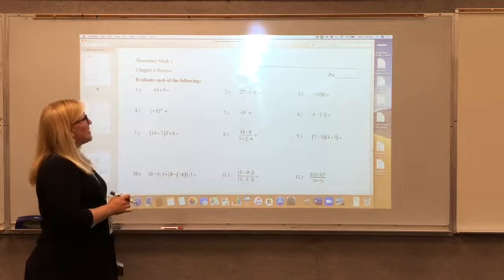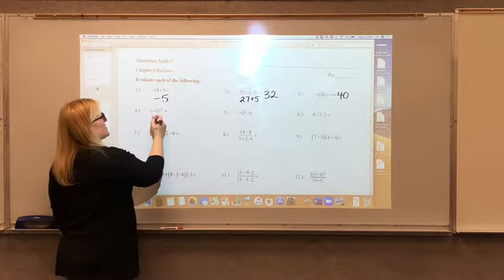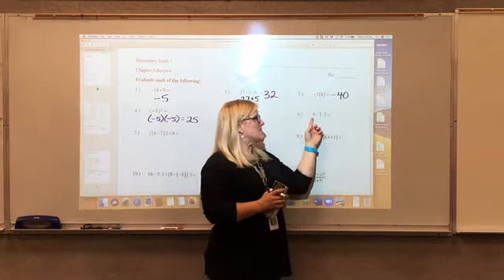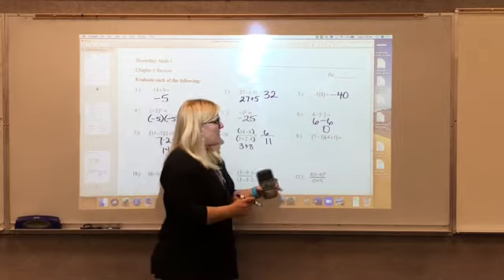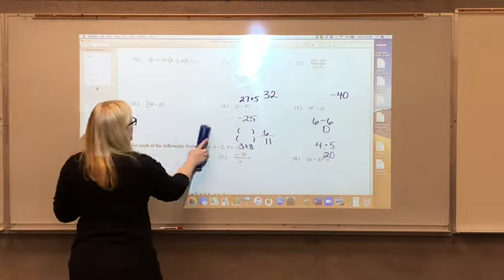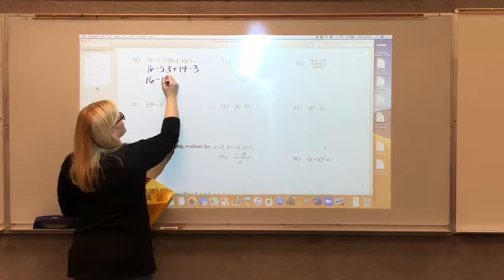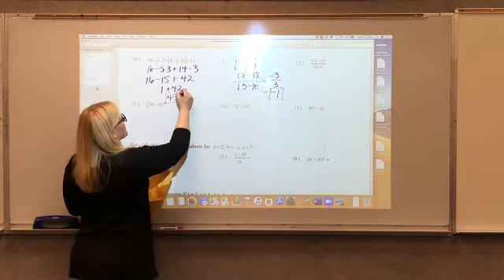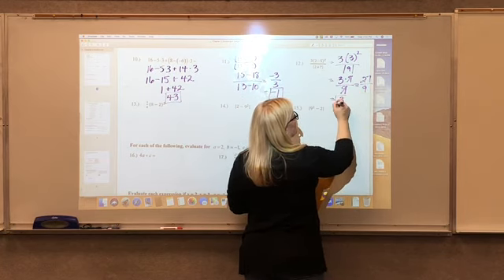SM1 0 Review # 1-12